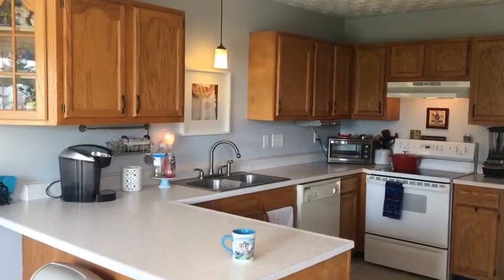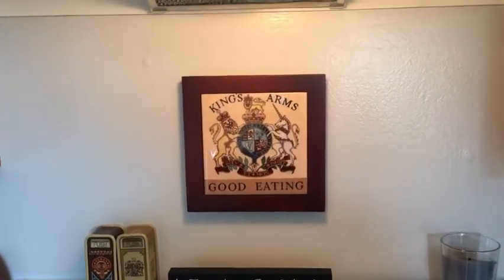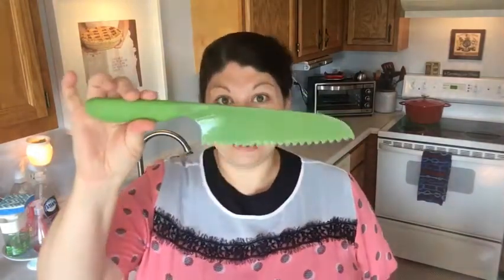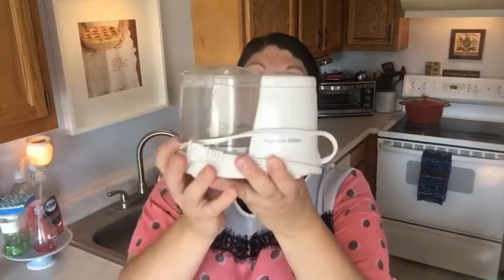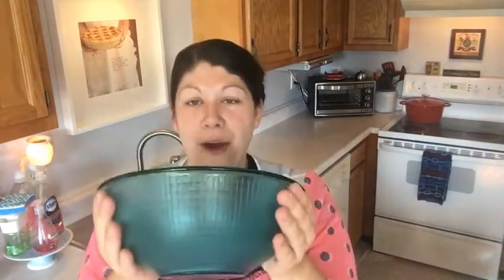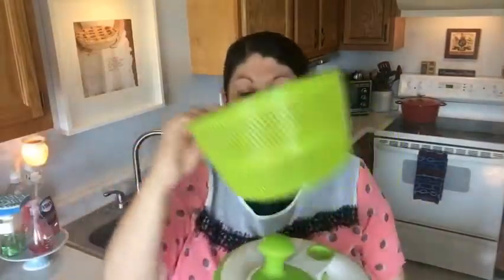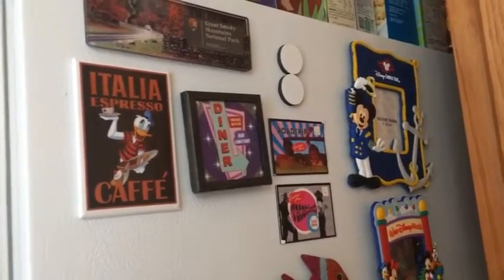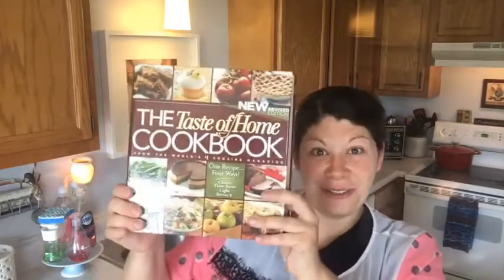The Kitchen Tag / Collab Video With Happily Ever Minimal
Hello everyone! Today I’m so excited to share with you a collab video with my friend Alycia over at Happily_Ever_Mimimal. Today we are sharing a Kitchen Tag video! This video is fun because we are able to share with you our kitchen and some of our favorite things we use in our kitchens. I’m so excited to do this video with Alycia and hope you will go over and check out her channel. She makes organizing, cleaning  videos, recipes, as well as haul videos. I will try to share links to the products mentioned below. I will also include the link to Alycia’s channel as well as her video! I have included the Kitchen Tag Questions below if you would like to do this video! I am not sure who originally did this Kitchen tag but I ‘m happy to tag you all in hopes you share the love of your kitchen with all of us!

Alycia's Channel

Everyday Kitchen Tag Questions

1) Does your kitchen have a theme or specific colors?
2) Show one or more of your favorite cooking gadgets.
3) Do you have an old plate, cup or item with sentimental value you can’t bear to get rid of.
4) What is the newest thing you have bought for your kitchen?
5) Show your worst looking dish towel. Go ahead, everyone has them.
6) Show your favorite frig magnet.
7) Do you have a favorite cookbook?
8) Name a last minute, emergency meal you always have the ingredients for.
9) Describe a few things in your dream kitchen.
10) Do you have an “as seen on TV” gadgets or appliances.
11) Do you have a gadget or appliance you believe was a waste of money.